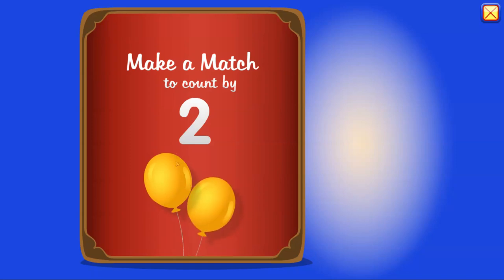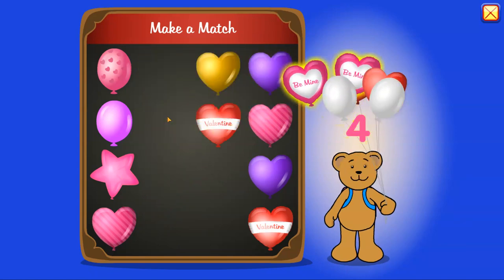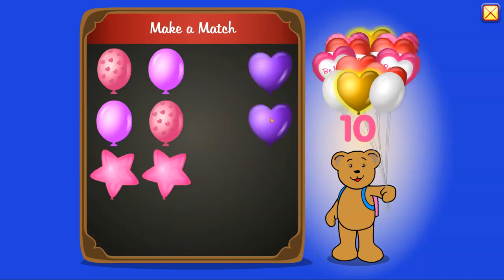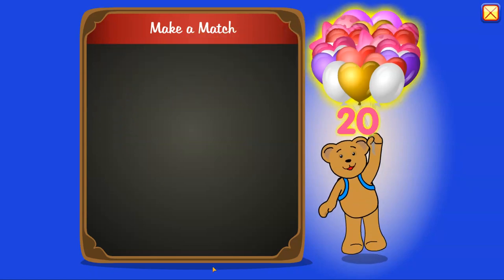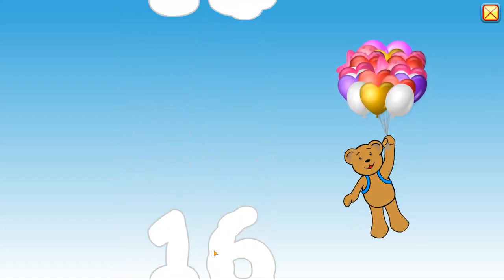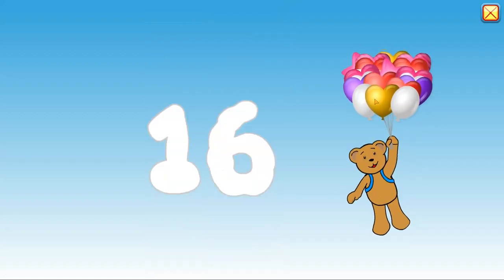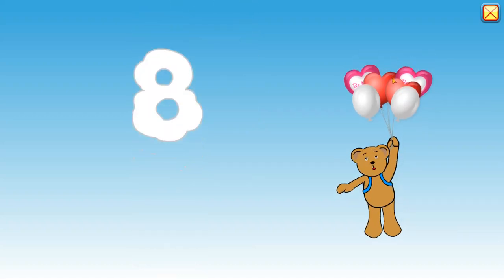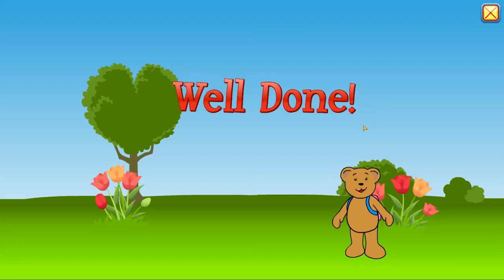This Video Shows You How To Count By 2 - Multiples of 2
In this video, we're going to show you how to count by 2 -multiples of 2. This video is perfect for kids who are just starting to learn how to count.

We'll start by counting to 10 by 2's, and then we'll move on to 20 by 2's, 30 by 2's, and so on. This video is easy to follow and even easier to remember, so be sure to give it a try!

This Video Shows You How To counting By 2 - multiples of 2